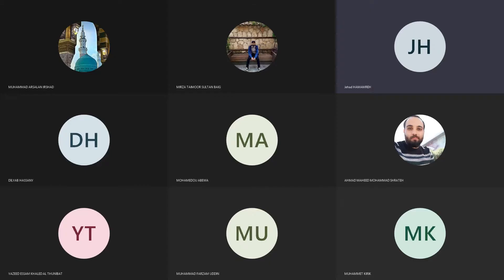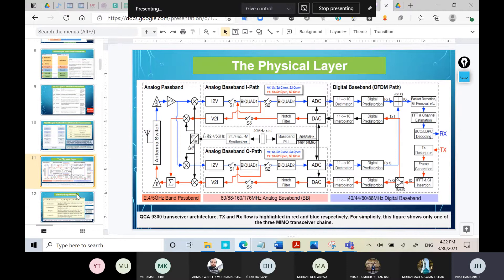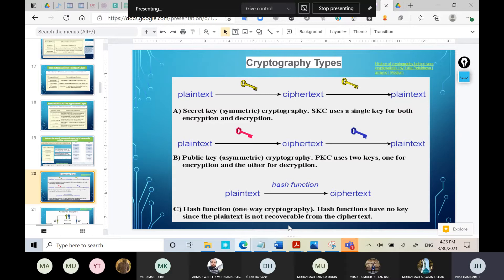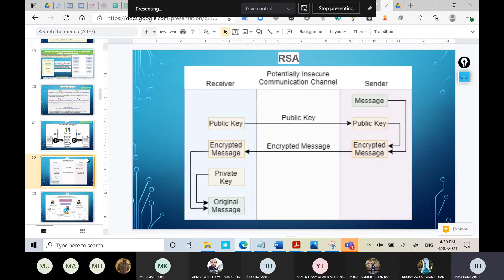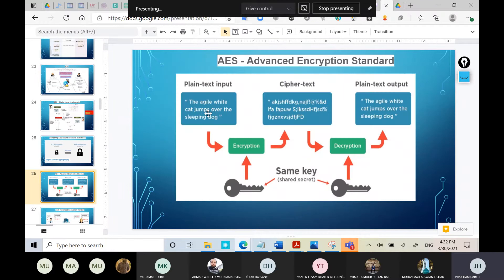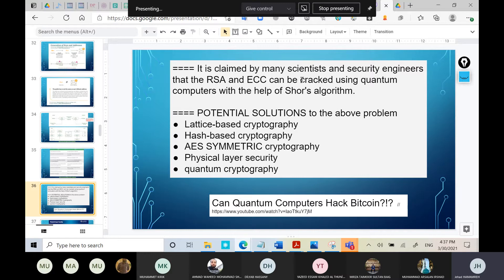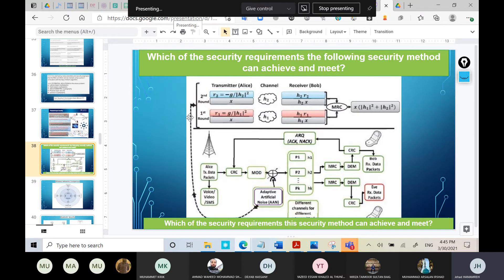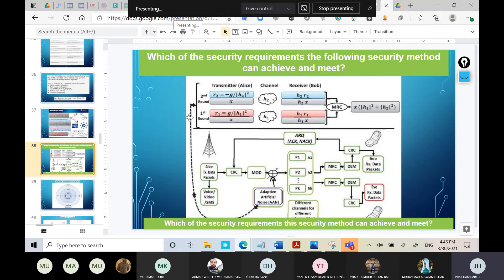A summary overview of the wireless security topics discussed in the first 3 lectures WS-L4 P1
For learning more about the WISLAB supervision service, you may visit this The full course of wireless security training course can be found
To access the course, you would need to join and become an RS VIP members
Find courses that teach you highly on-demand skills related to information and communication technologies (ICT)

Find courses that teach you high-income skills, which can make you more than 10,000 $ per month

Transfer your research into products through opening your own online digital store for free to sell your own digital products and virtual services to the world

Shop at our store at Researcherstore, where you can find extremely useful products for your wireless research and learning

Publish your high-quality research articles as open access for free (no APCs) at RS-OJICT

Read our latest published research articles related to wireless technologies

Check WISLAB for innovation in communications computations